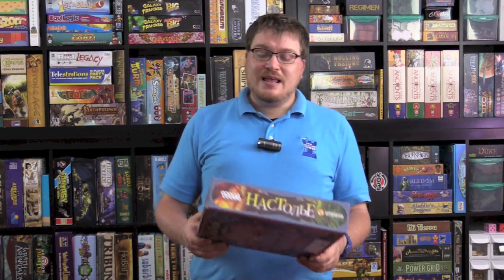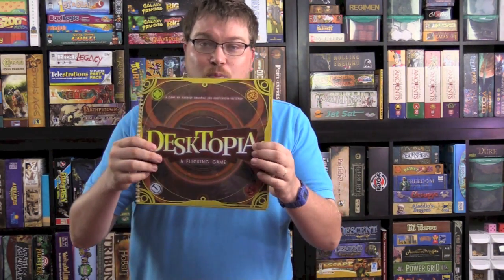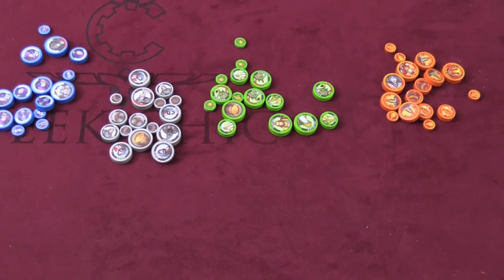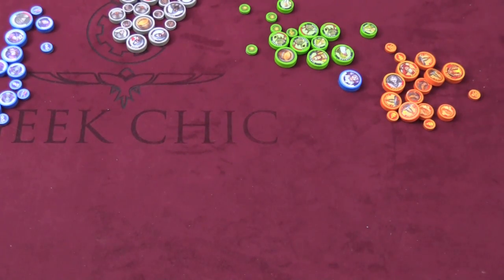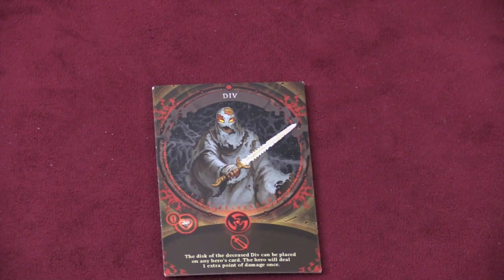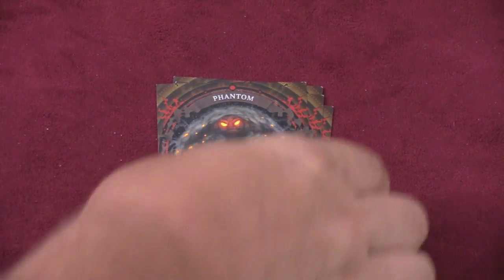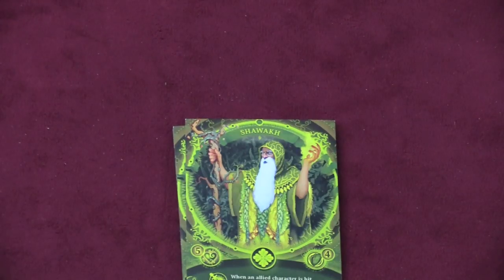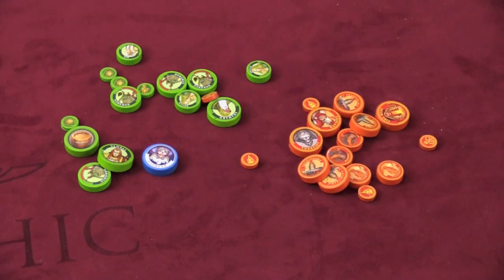Desktopia Review - with Tom Vasel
Tom Vasel takes a look at this army flicking game

00:00 - Introduction
01:25 - Overview
05:44 - Final Thoughts